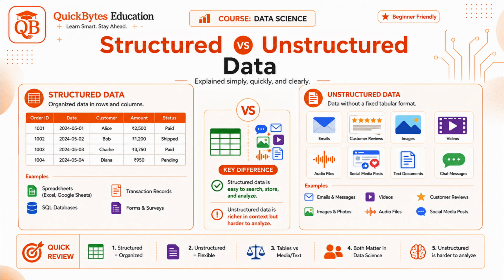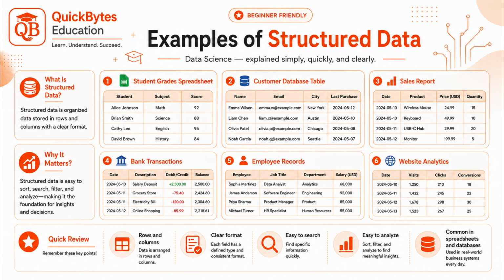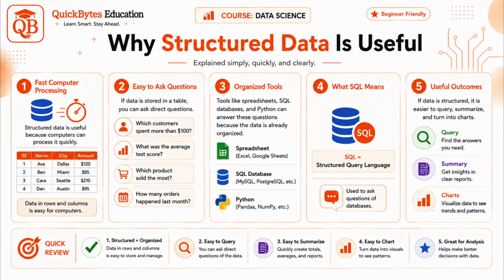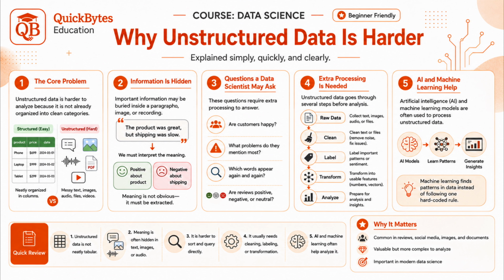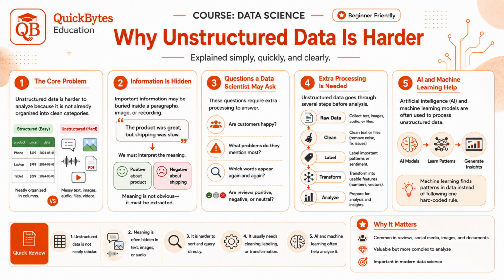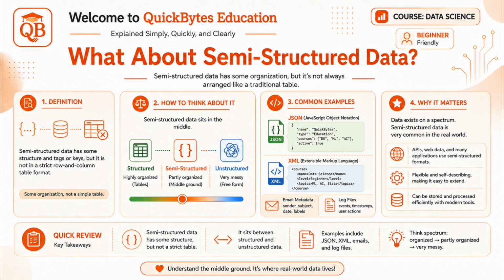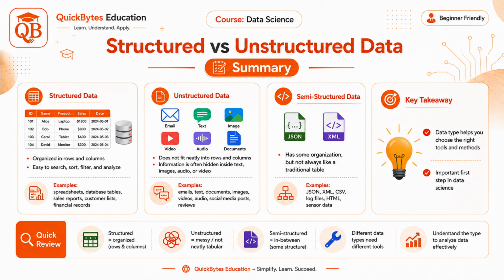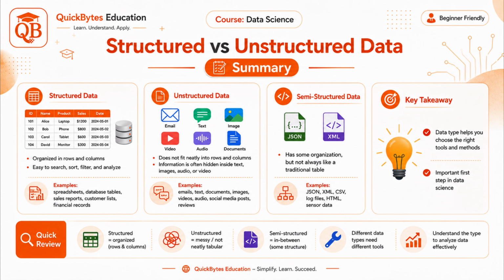Structured vs Unstructured Data Explained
Structured vs unstructured data explained simply — learn the difference between organized data and messy real-world data.

In this QuickBytes lesson, you’ll learn what structured data is, what unstructured data is, and why both are important in data science.

Structured data is data that is organized in a clear format, usually in rows and columns. You see structured data in spreadsheets, databases, tables, sales reports, customer lists, and financial records. Because it is organized, structured data is easier to search, sort, filter, analyze, and use with tools like Excel, SQL, and Python.

Unstructured data does not fit neatly into rows and columns. It includes things like emails, text messages, images, videos, audio files, social media posts, PDF documents, and customer reviews. This kind of data can contain valuable information, but it usually needs extra processing before a data scientist can analyze it.

This video answers questions like:

What is unstructured data?
What is the difference between structured and unstructured data?
Why does structured data matter in data science?
Why is unstructured data harder to analyze?
What are examples of structured and unstructured data?
How do data scientists use different types of data?

Chapters:
0:00 - Introduction: Structured vs Unstructured Data
0:56 - What is Structured Data?
1:34 - Examples of Structured Data?
1:58 - Why Structured Data is Useful
2:50 - What is Unstructured Data?
3:37 - Examples of Unstructured Data?
4:17 - Why Unstructured Data is Harder
5:11 - The Difference
5:49 - What is Semi-structured Data?
6:25 - Why This Matters in Data Science
7:11 - Practice Questions
7:43 - Summary